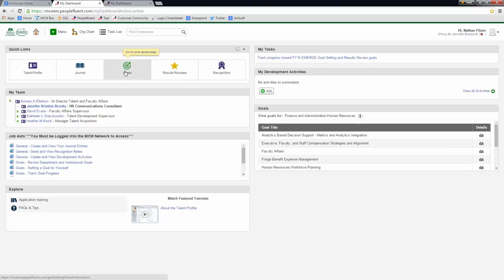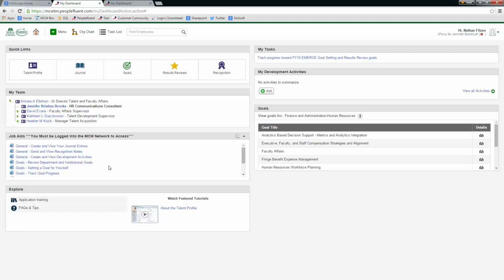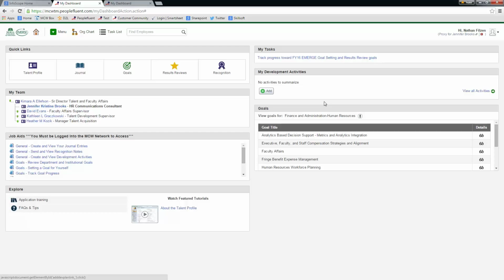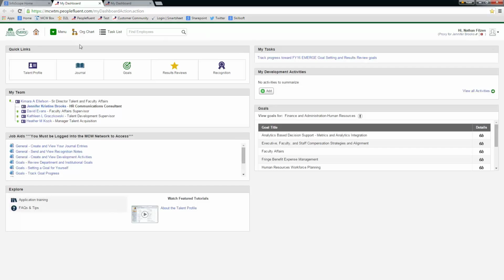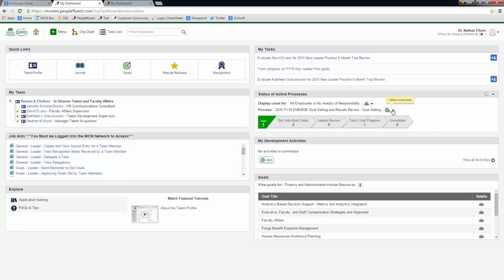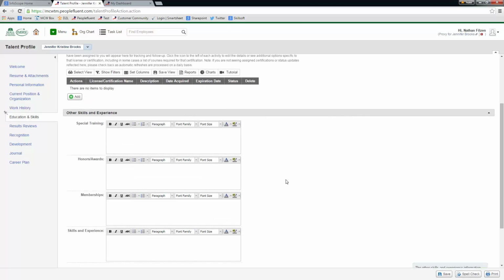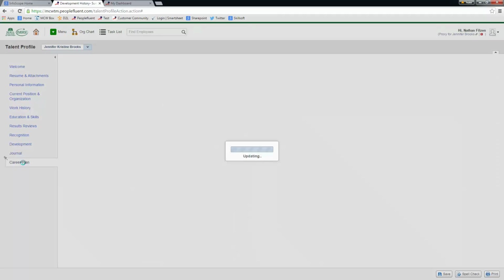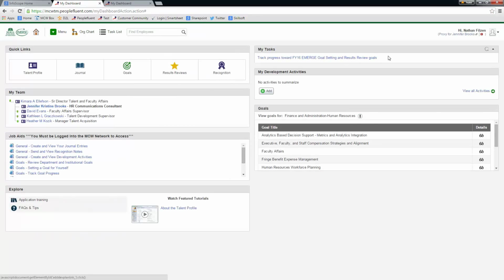EMERGE 101 Demo